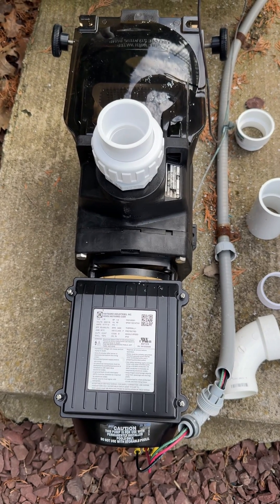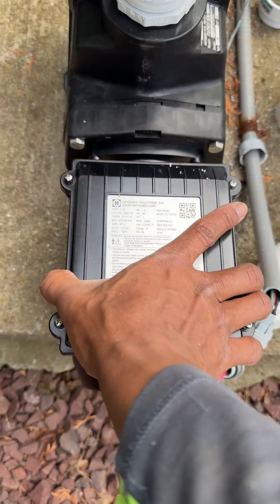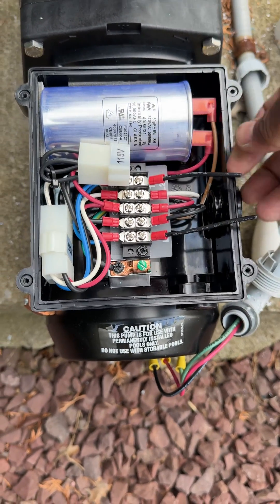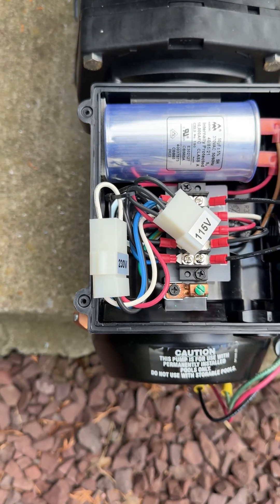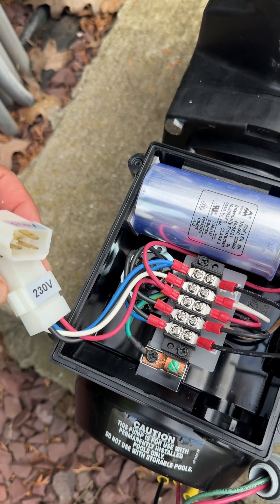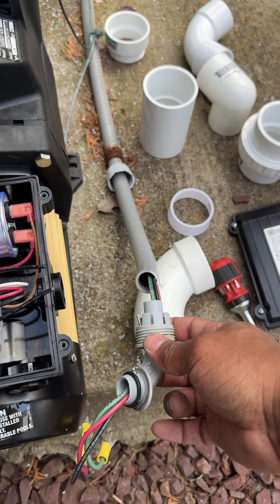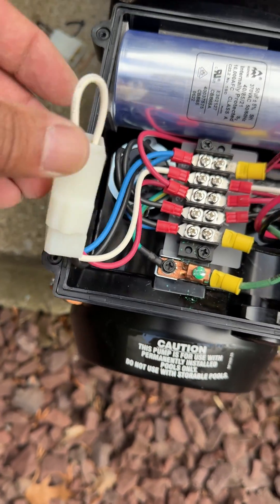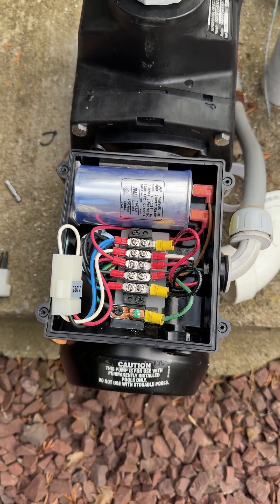How to wire a Hayward Super Pump (new wiring for motors after 2022)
Although there are videos of how to wire the Hayward SPX1607Z1M C-Face Single Speed, I didn't see any videos to wire the new motor, SPX2610Z1MTG. Here is the simplified video on the updated motor. If you have the option, I would recommend wiring in ground pool pumps with 230V